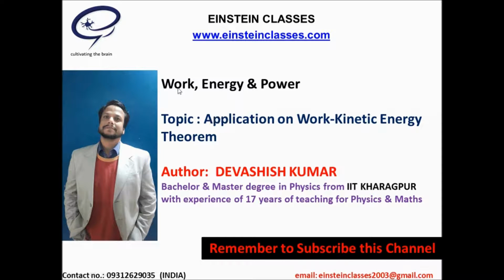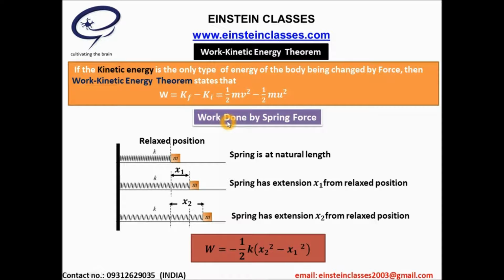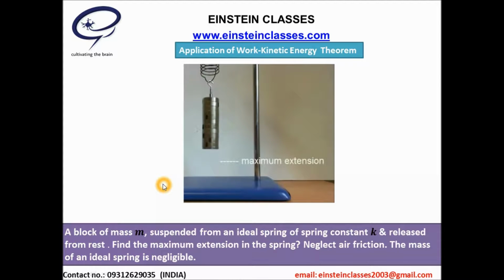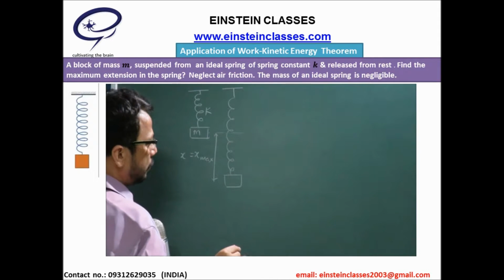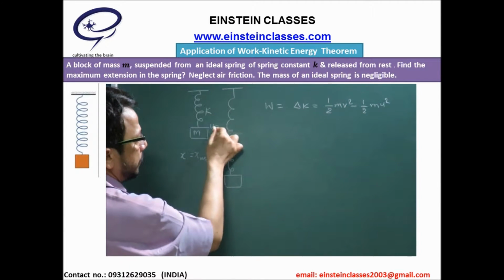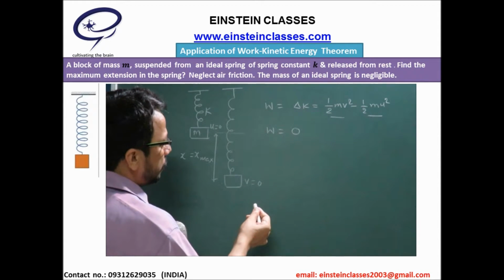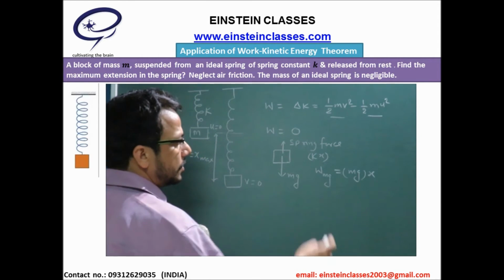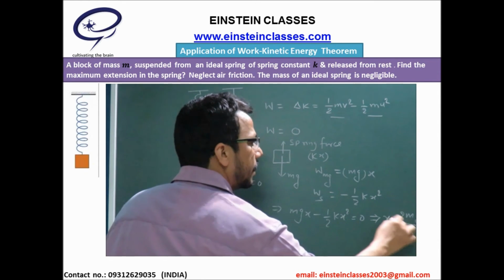Work Energy Power ( PART 15) By IITian(Free Quality Education For All)